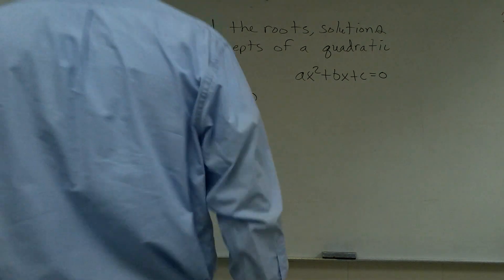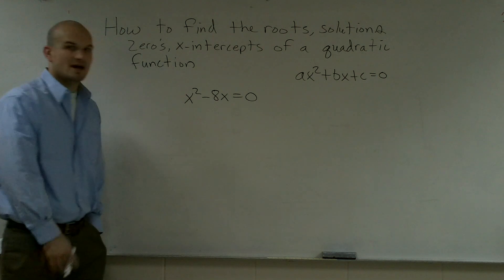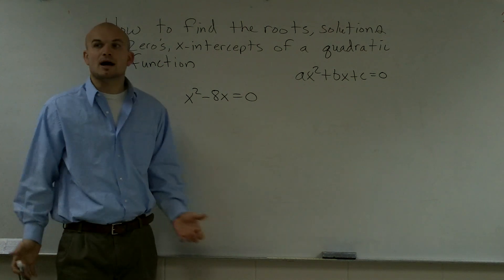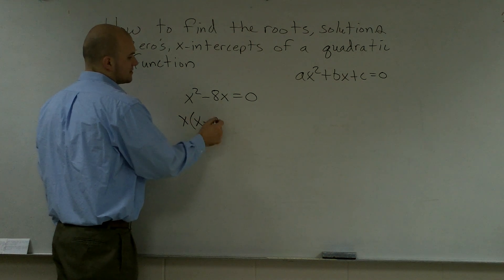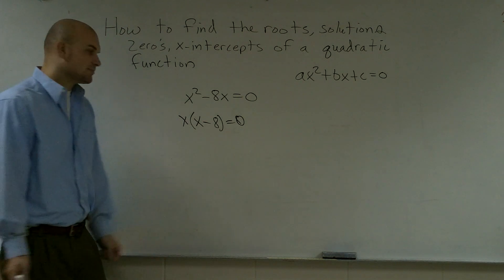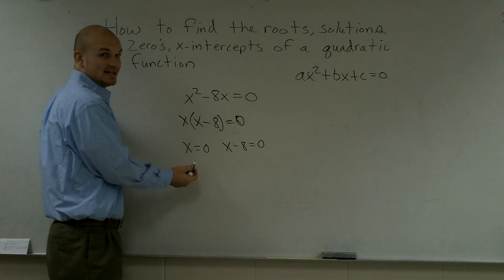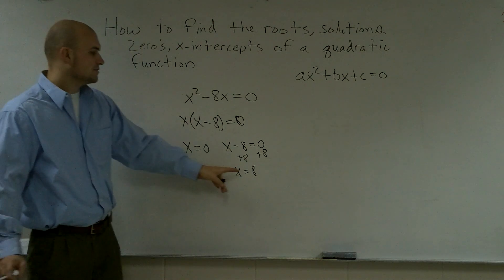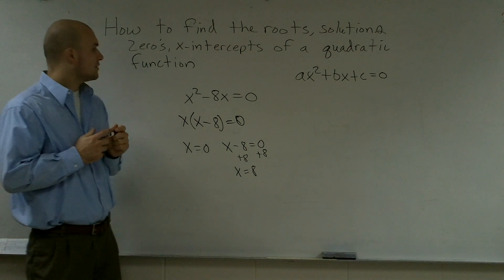How to factor a quadratic equation when c=0 - Free Math Help - Online Tutor